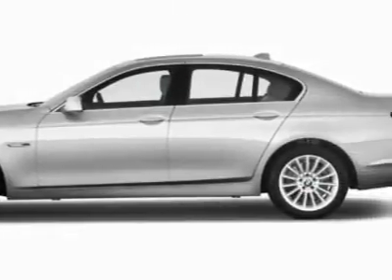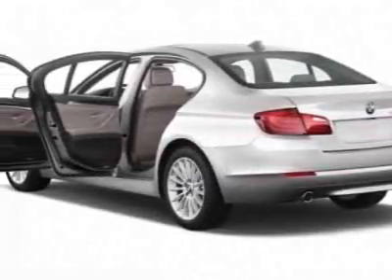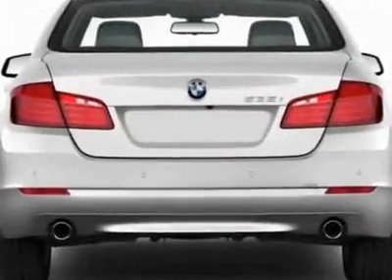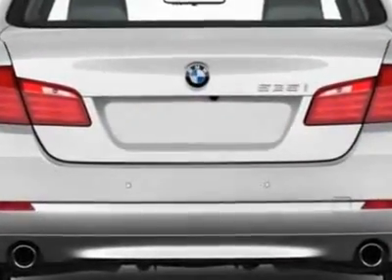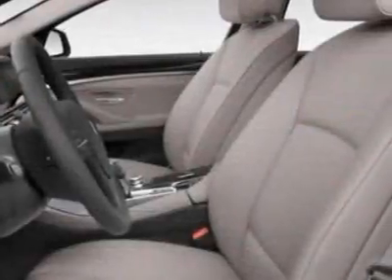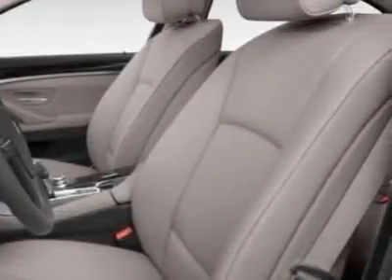2012 BMW 5 Series 4dr Sdn 535i RWD Sedan - San Mateo, CA